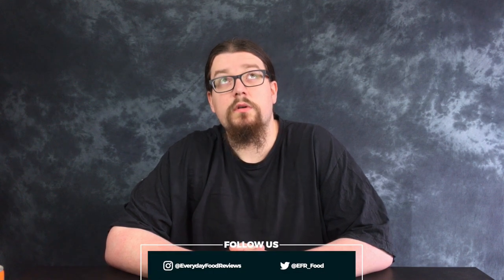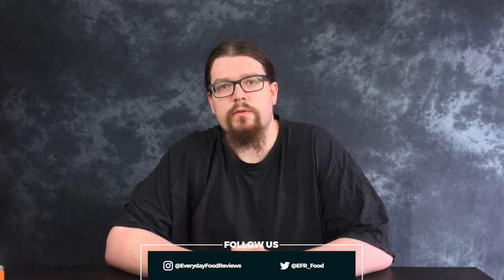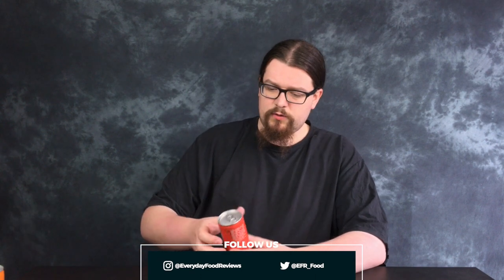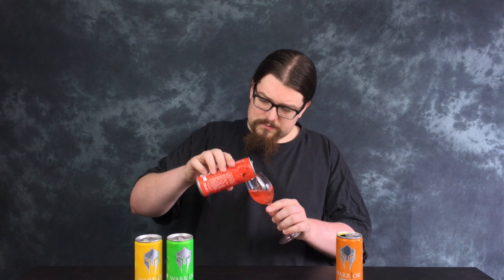Warrior Energy. Flavoured Energy Drink from Bulldog Power? Poundstretcher Energy Drink Review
Today we take a look at a budget energy drink from poundstretcher. Branded as "warrior", this energy drink is brought to us by those who made the "Bulldog Power" energy, which we've looked at in a previous video

We've managed to get 4 flavours of Warrior, although I know there's at least one more out there (original). Today, however, we've got Overly Orange, Berry Burst, Citrus Delight and Fizzy Apple. Each can is 250ml and contains 32mg caffeine and around 4.5g sugar per 100ml.